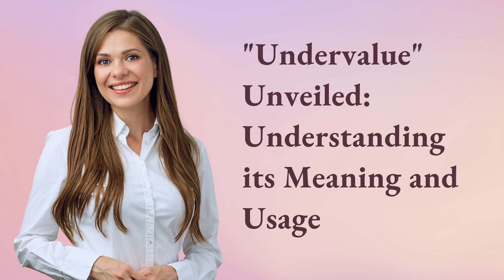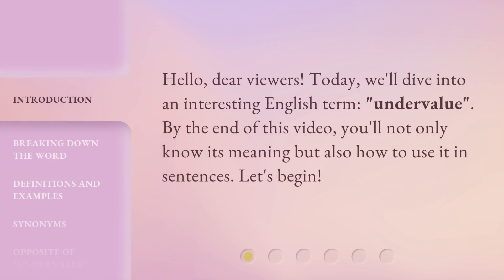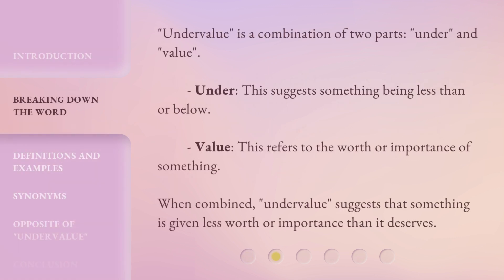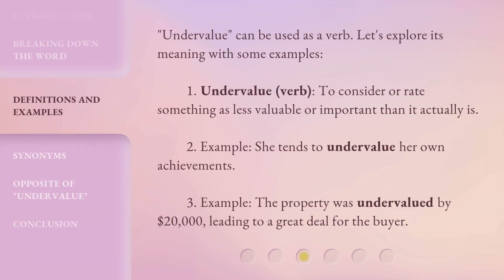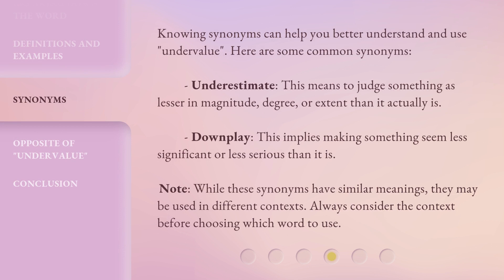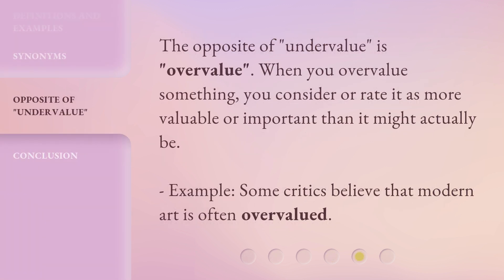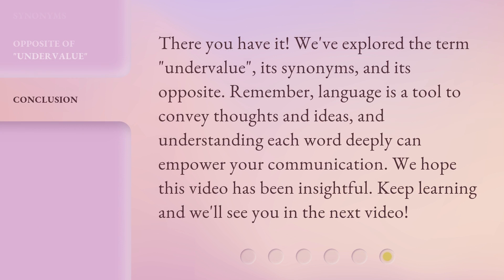"Undervalue" Unveiled: Understanding its Meaning and Usage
Unlocking the Meaning of 'Undervalue' and its Usage • Discover the true meaning of 'undervalue' and how to use it effectively in sentences. Explore synonyms, examples, and the opposite of 'undervalue' in this informative video.

00:00 • Introduction - "Undervalue" Unveiled: Understanding its Meaning and Usage
00:25 • Breaking Down the Word
00:49 • Definitions and Examples
01:19 • Synonyms
01:54 • Opposite of "Undervalue"